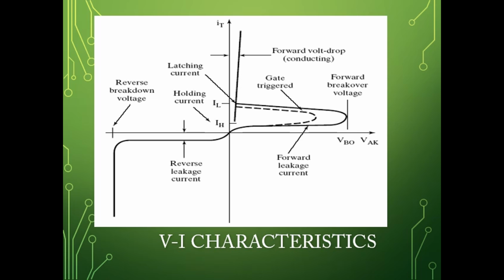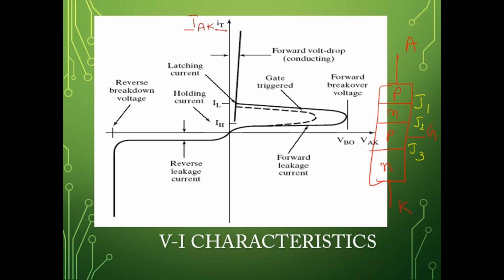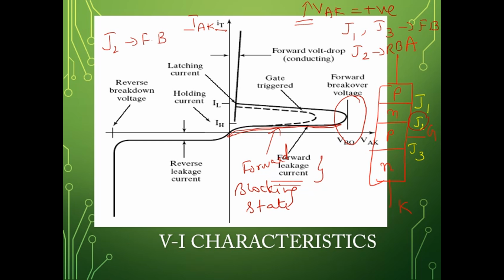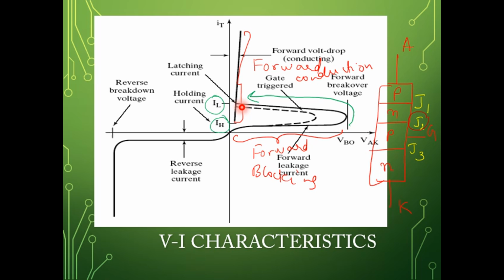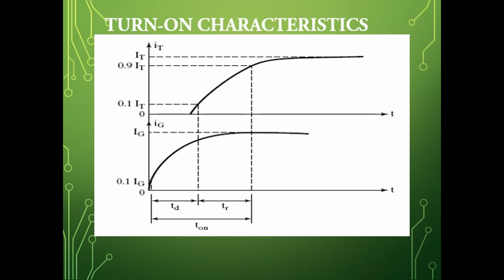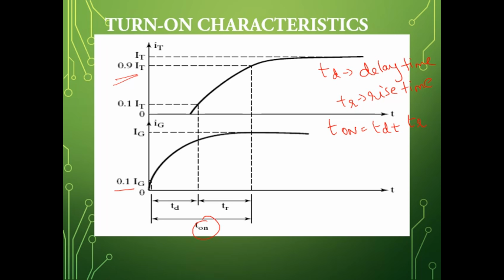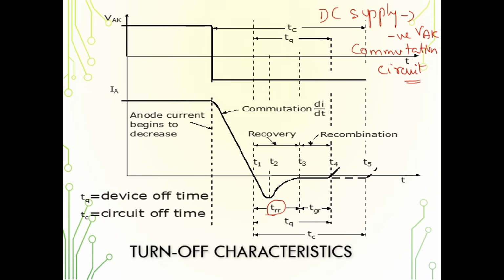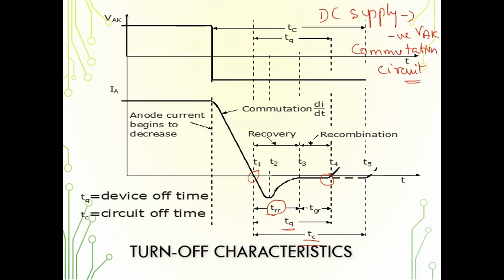VTU PE 18EE53 M3 L3 THYRISTOR CHARACTERISTICS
This video explains VI,Turn ON and Turn OFF characteristics of thyristors.